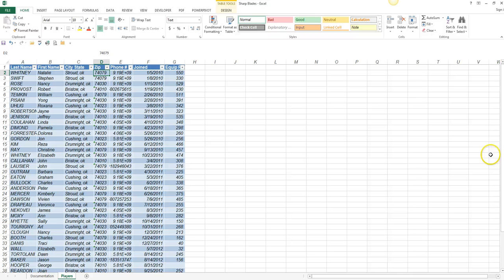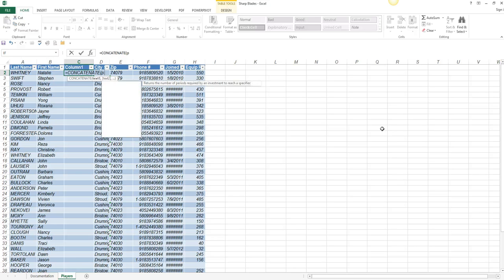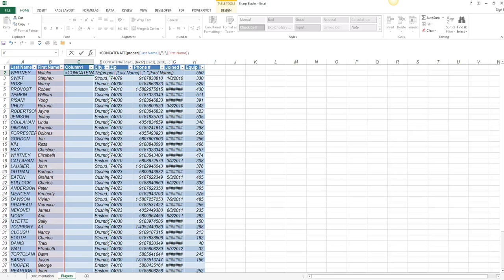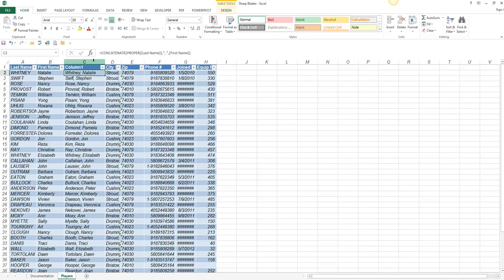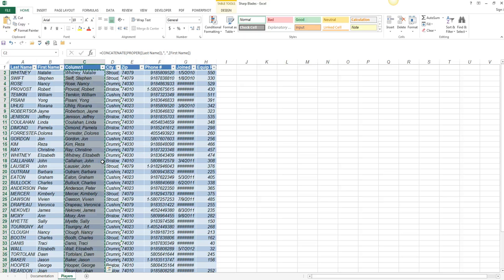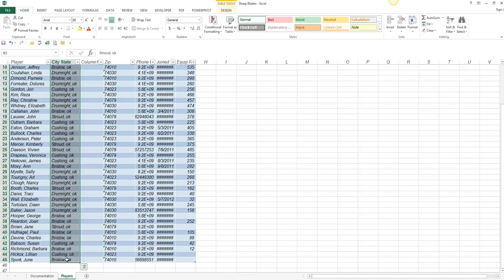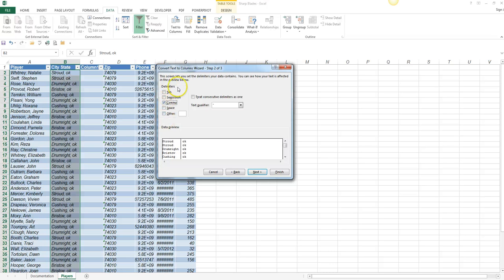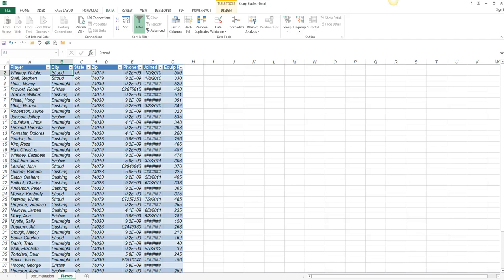AppA A7 to A9